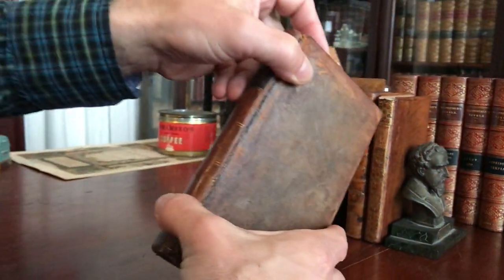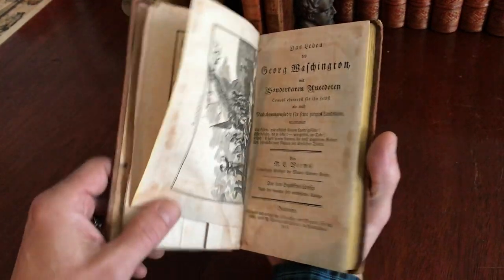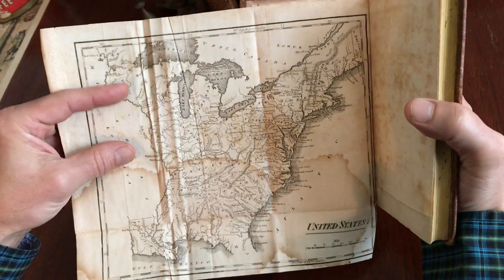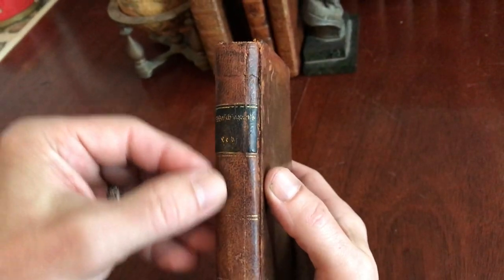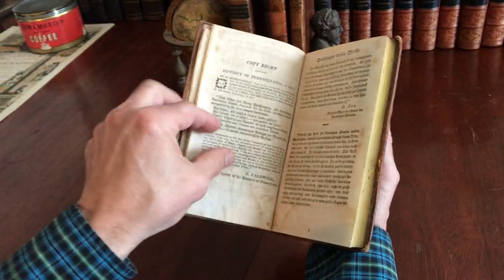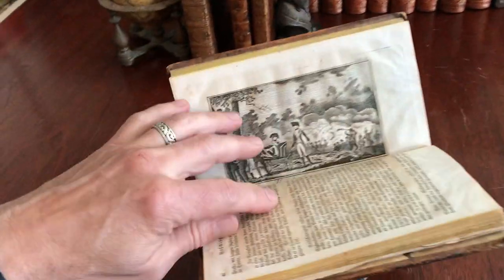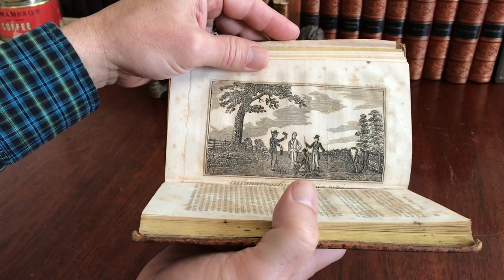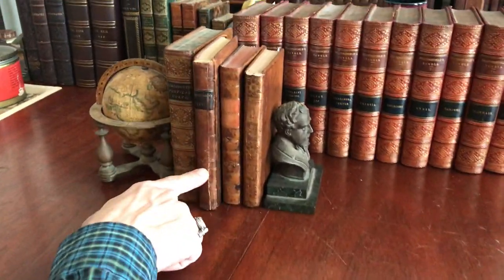Weems Life of George Washington 1817 large U.S. map stipple portrait & 6 folk-art woodcut plates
Short video captures condition much better than words. Please watch prior to purchase to ensure a clear understanding of the rare book. .

The Life of George Washington.
Das Leben bes Georg Waschington, by M. L. Weems.
1817, Baltimore. pp. 240. German language edition.

Engraved folding map, stipple engraved portrait of G. Washington, six full page wood engraved images.

The wood engravings display a remarkable primitive charm, almost folk-art in their crude execution. Likely American produced by an amateur engraver of the era.

Binding is in poor shape but retains a noble appearance. Split down spine, joints cracked, front cover loose and held (well) by original binding cords. No doubt the book's condition is due to the folding map, earlier owners trying to pry it open to examine it. Some toning and spotting throughout, still mostly tight as sewn.

Folding Map: United States.
8 3/4" x 10 1/8". (damp stained across bottom but complete)

Rare book in any condition.

[V1289].